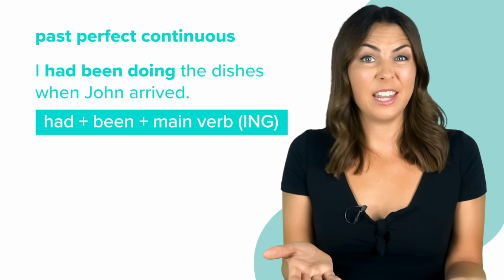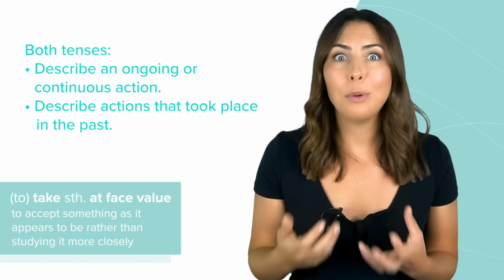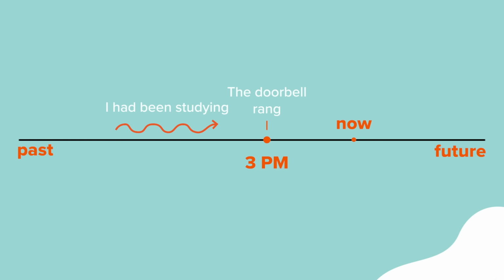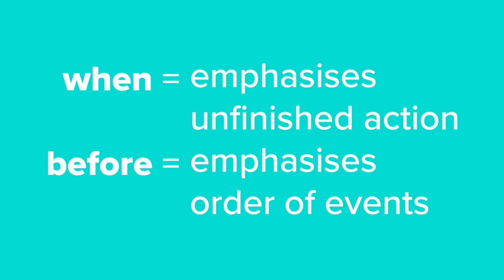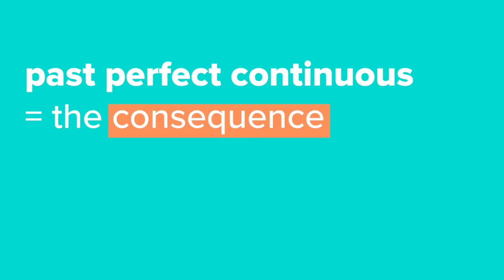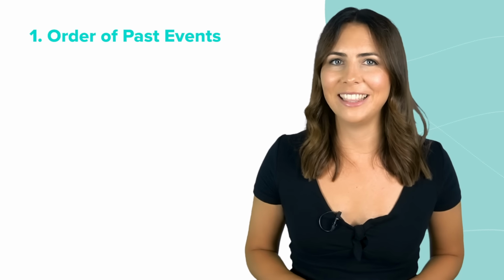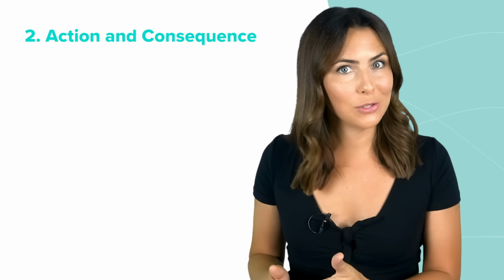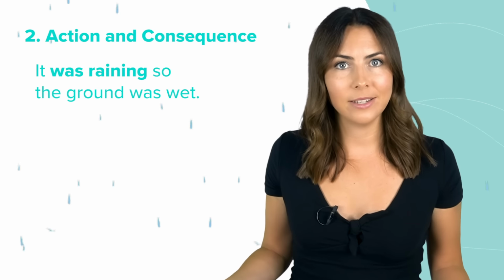What's the Difference? PAST Continuous & PAST PERFECT Continuous 🤔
Do you know when to use the past continuous & past perfect continuous? What's the difference? These English tenses are similar, but there are some differences you need to know if you want to use correct grammar!
The past continuous and perfect continuous are narrative tenses - perfect for telling stories in English! Learn and practice with me now, for perfect English grammar!

Answers to the practice questions ⬇️ ⬇️ ⬇️

1. We had been waiting for the bus for hours when it finally arrived.
2. Last Monday, at 8 am I was eating my breakfast.
3. They were walking/had been walking home when it started to rain.
4. We had been living there for months before we finally met the neighbours.
5. Jag was listening/had been listening to the radio when someone knocked on the door.
6. It was raining/had been raining so the ground was wet.

TIMESTAMPS
00:00  Introduction
00:58  The past continuous sentence
02:14  The past perfect continuous sentence
04:30  Comparing past continuous and past perfect continuous
13:42  Choose which tense to use

IF YOU ARE A WOMAN🙋🏻‍♀️ with intermediate to advanced English, HEY LADY! will help you sharpen your English skills for work, travel and daily life!!

💃 Hey Lady! is an online community (created by Emma) helping women to succeed in English!
Don’t feel discouraged by negative experiences or unmotivated because you are studying alone! We’ve created a supportive, judgement-free place to:

✨With Hey Lady! you’ll become the confident, fluent English speaker you always wanted to be!

Take your English skills to the next level:
📚🤓🚀  mmmEnglish Courses  📚🤓🚀

Or read more below 👀

Prepositions are one of the most frustrating parts about English - but they don’t have to be! I’ve created a course that will help you to master the most common English prepositions - I’ll teach you how to use them in context, study how they are used and (importantly) I’ll help you to practise using them! This course includes grammar lessons PLUS imitation practice (so you get to practise your pronunciation with me too!)

👄 Love mmmEnglish imitation lessons?
Get HOURS of practice with Emma and complete our imitation training courses! Practise your pronunciation & natural English expressions by imitating a native English speaker. mmmEnglish imitation courses available now

Other English Language Tools I recommend!

⭐️Grammarly Grammar Checker: 🤓 Grammarly helps you to see the errors in your writing and your English Grammar by making suggestions and improvements to your writing!

⭐️Audible 👂📚 Listen to audiobooks to improve your English listening skills (AND your pronunciation!) Listen to thousands of books (all of your favourites are available) Plus…
You can try Audible for yourself - get your first audio book absolutely FREE!
Cancel your subscription at any time (but keep your free book forever!)